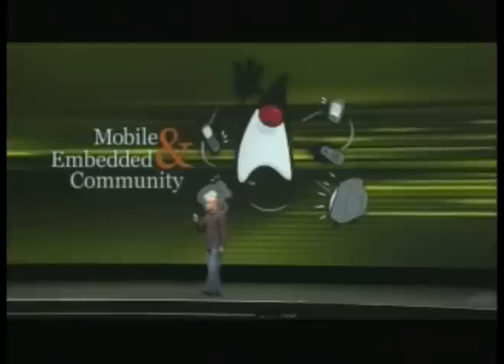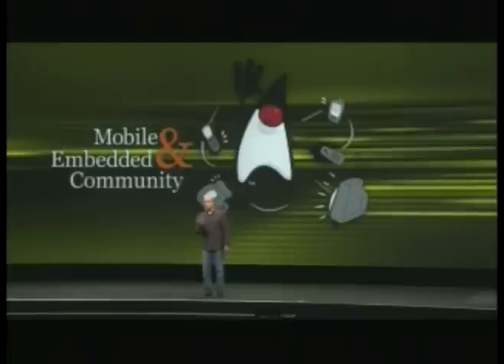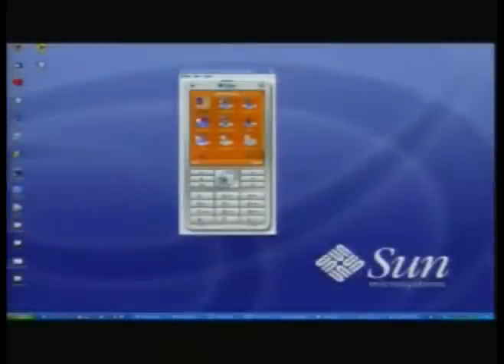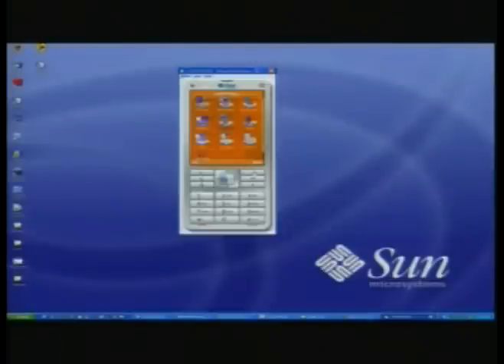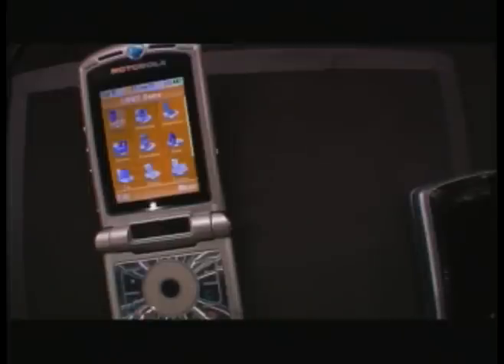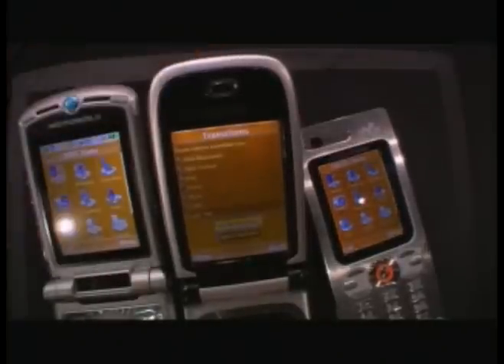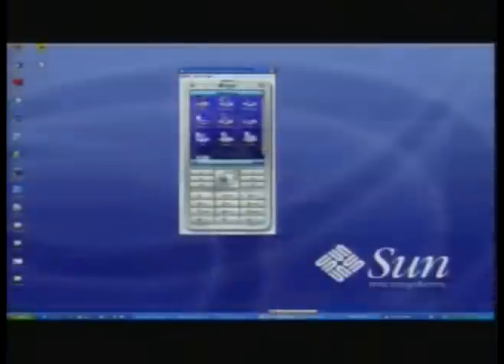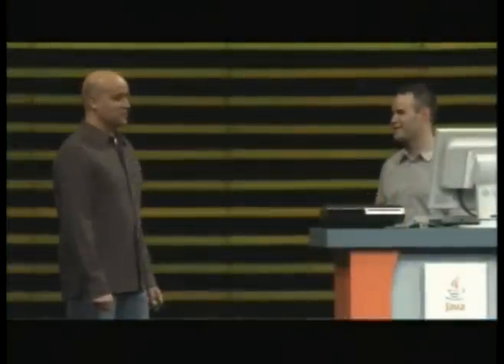LWUIT In The General Session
Jeet and Yoav discuss and demo LWUIT in the mobility general session in JavaOne